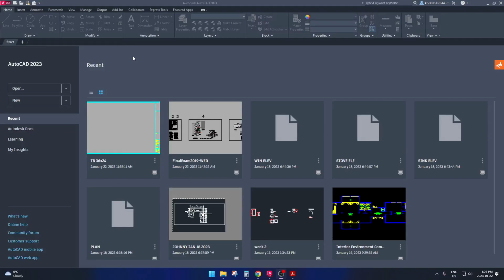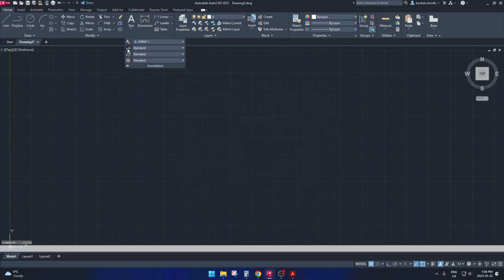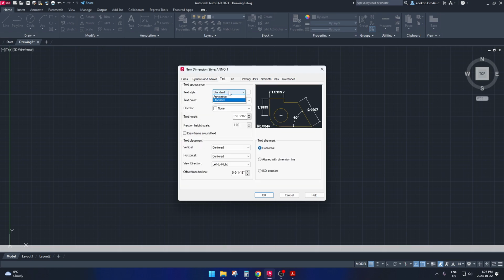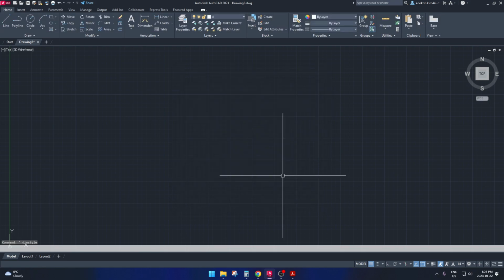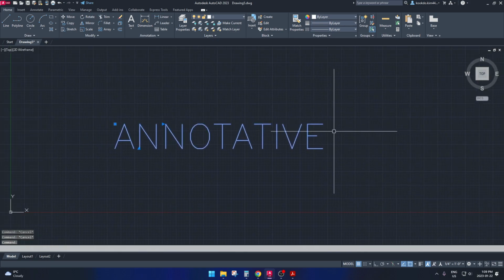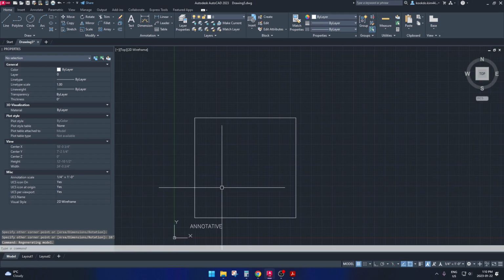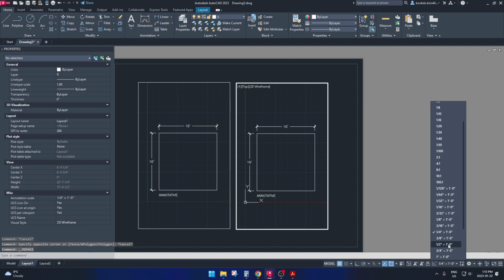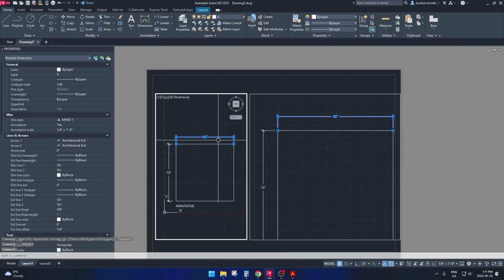Setting up Annotative Text & Dimension AutoCAD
AutoCAD
Setting up Annotative Text & Dimension